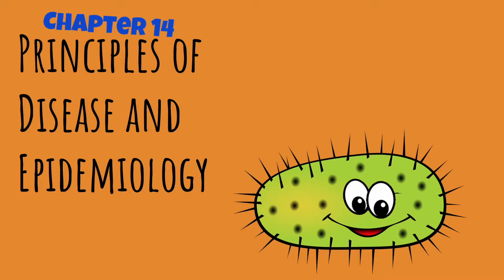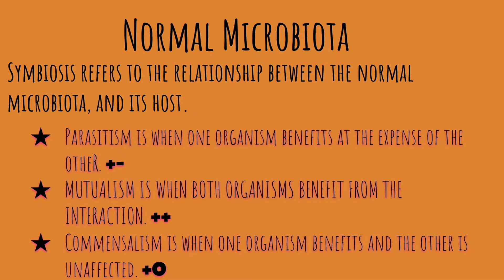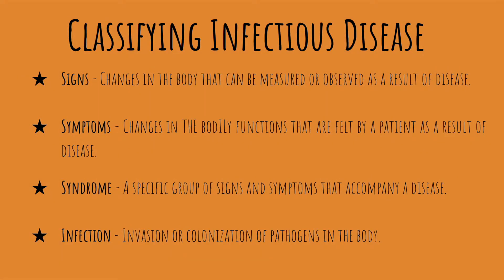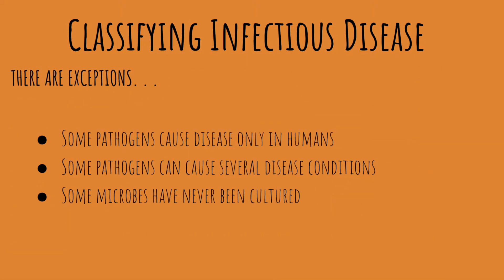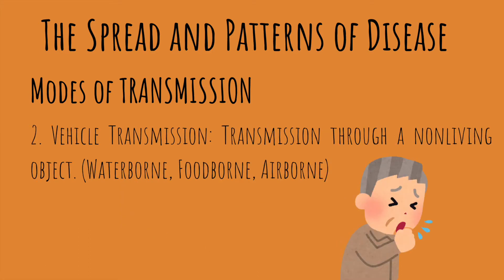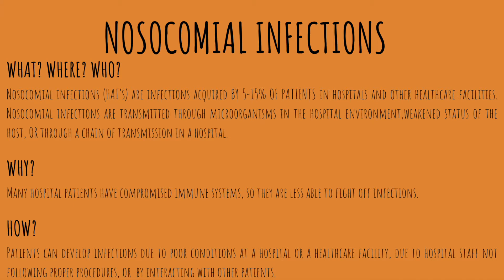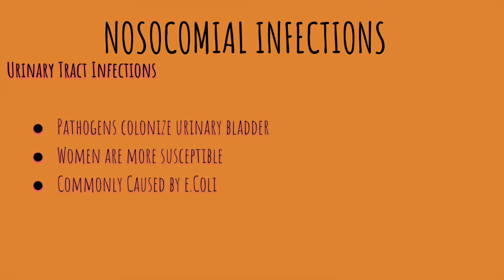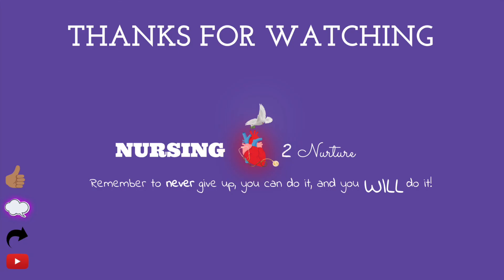Principles of Disease and Epidemiology CHAPTER 14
Buy some nursing2nurture merchandise!